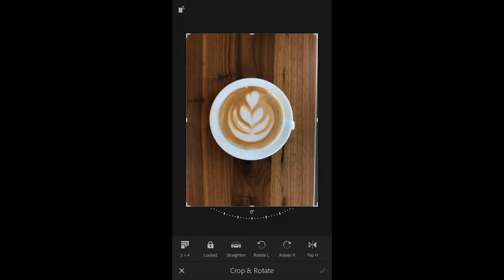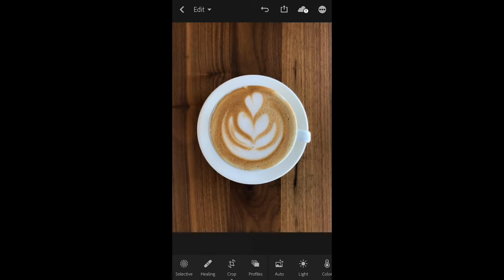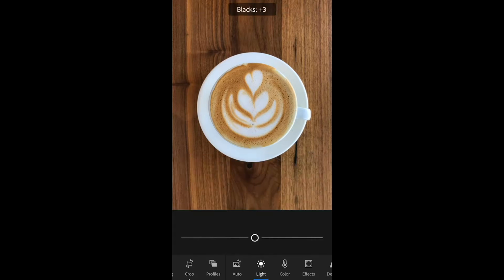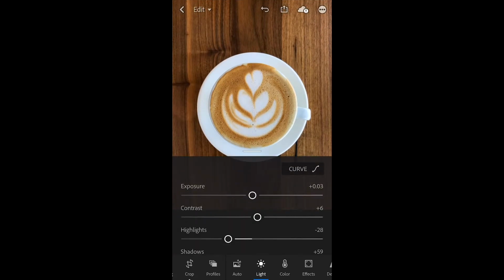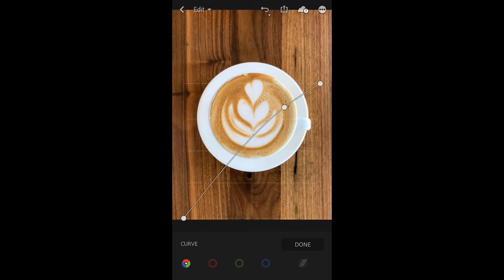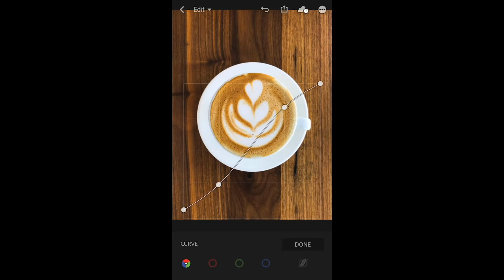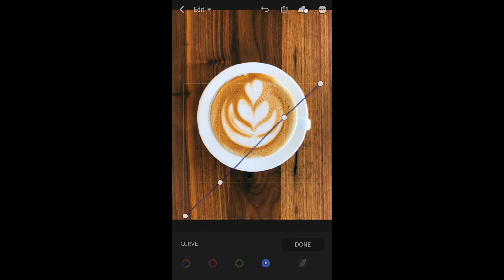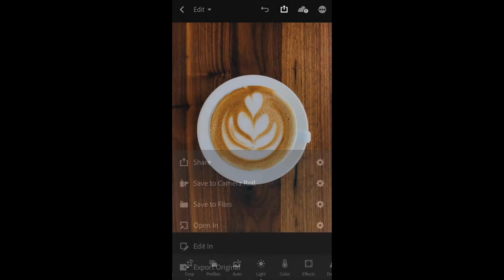Edit Better On Your Phone ( Adobe Lightroom cc ) - Stephen Guidry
In this video, I show you how to use Lightroom cc to edit your photos like a pro! We'll go over basic lighting adjustments as well as how I like to use the tone curve to give my photos a little extra pop.

Check out my Instagram to see what I'm up to or just to say hello!

Web: Stephenguidry.org